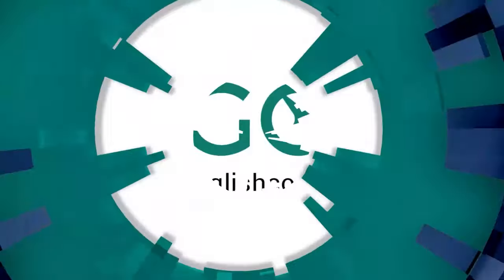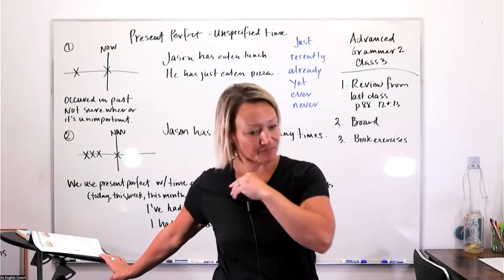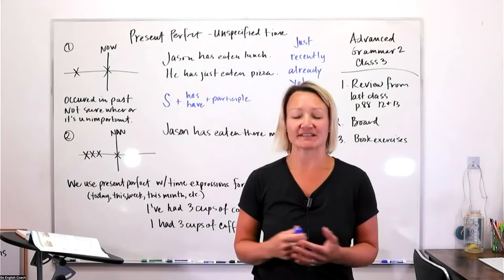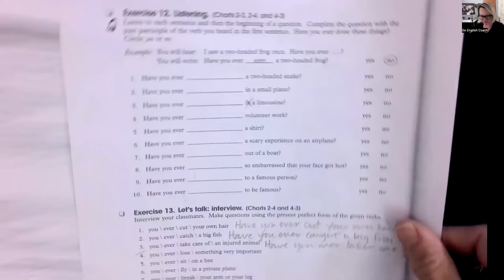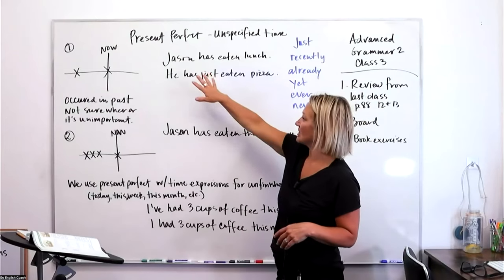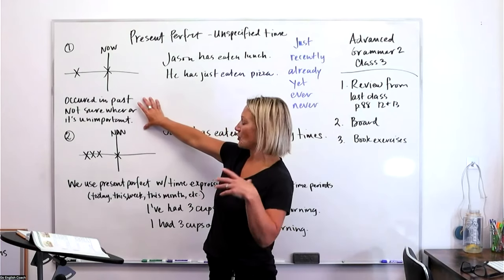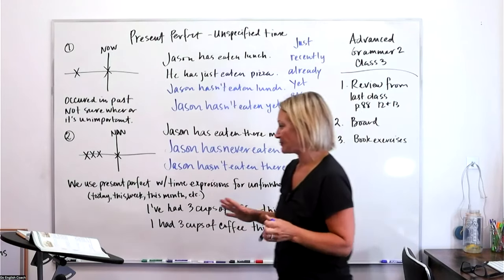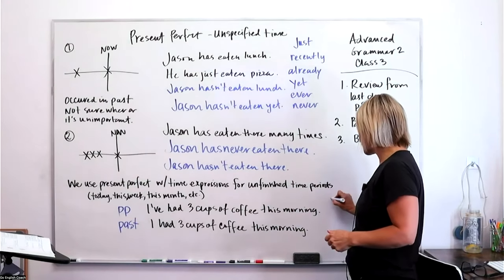Advanced Grammar 2 Class 3 for IELTS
This course is the second in the advanced series and takes a deeper look into the advanced grammatical structures, function and usage. The advanced learner will be exposed to C1/C2 level lessons. This class is a perfect practice course for the IELTS or TOEFL tests.

Topics Include:
- Future: Present Simple and Present continuous
- Future continuous and future perfect
- Modals and semi-modals (Can, could be be able to, etc.)
- Linking verbs
- Passive voice
- Reported speech